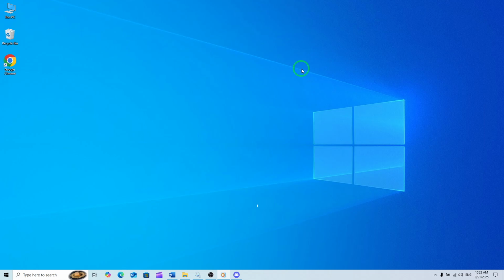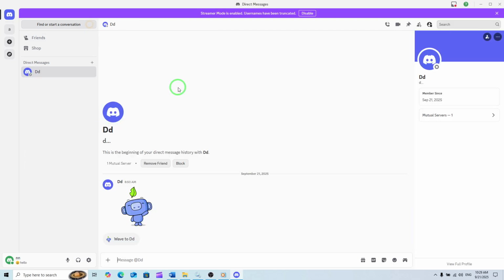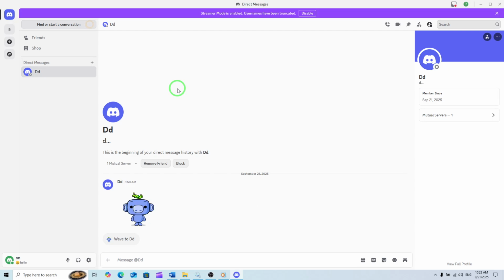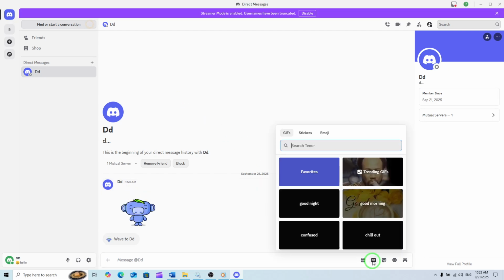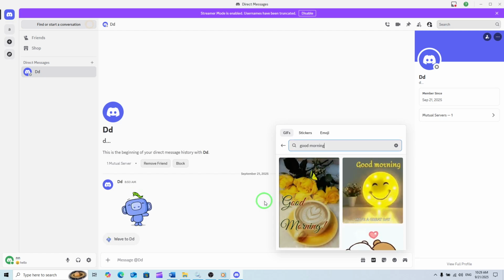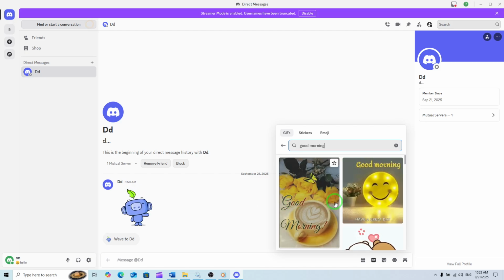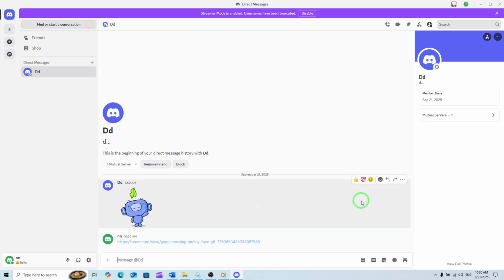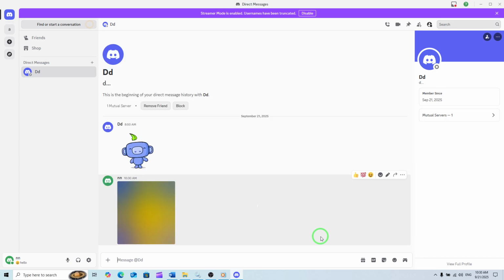How To Send A Gif On Discord App On PC (New Update)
Learn how to send a GIF on Discord app on PC with the new update. This quick tutorial will show you the exact steps so you can easily add fun and expressive GIFs to your conversations.

1. Open Discord app

2. Find the chat you want send to

3. By clicking on the GIF icon, you’ll find a variety of categories

4. You can also use the search bar at the top to really capture your emotions

5. Click on the suitable sticker-

Chapters:
00:00 Intro
00:12 Soultion
01:05 Outro